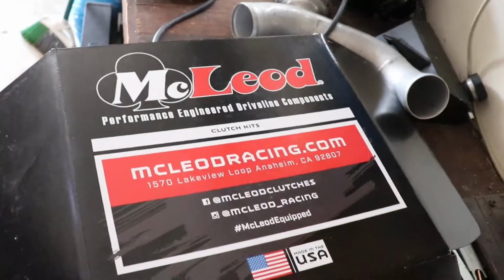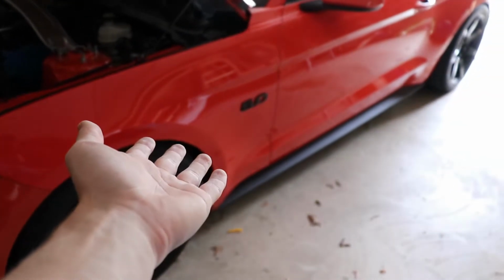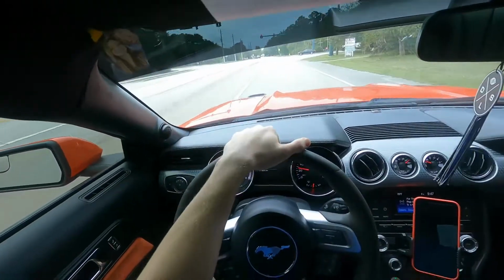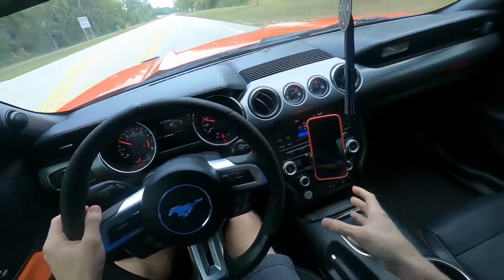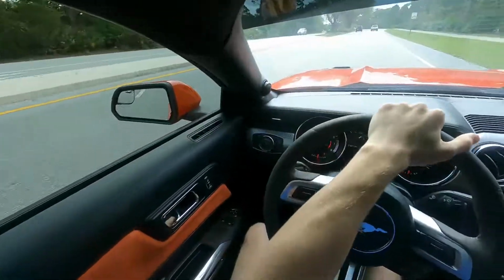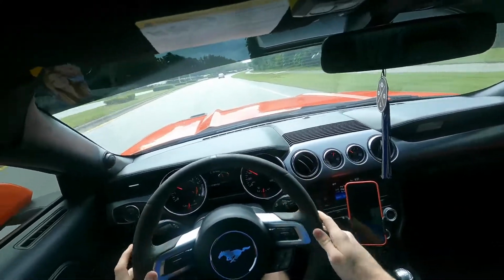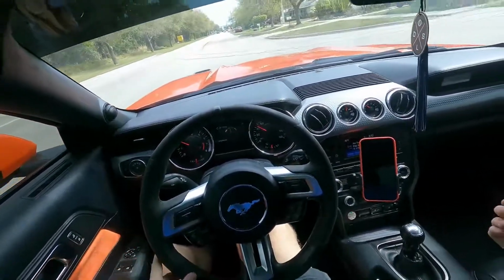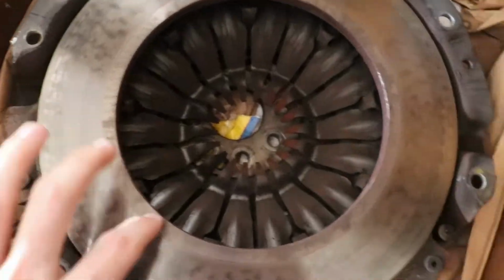FINALLY GETTING MY 800HP McLeod RST INSTALLED!!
Making more and more progress to getting the paxton installed!!